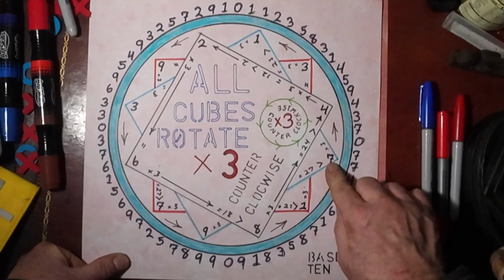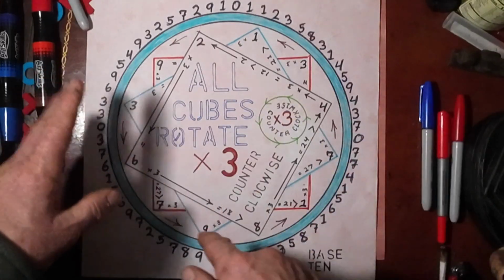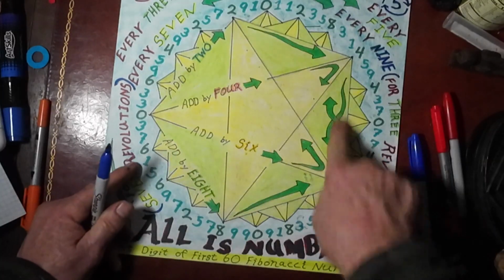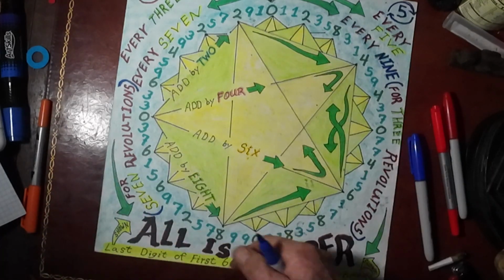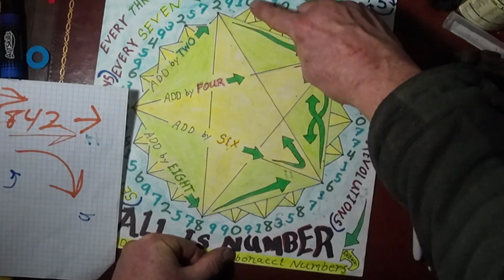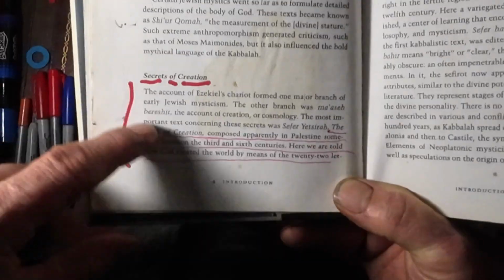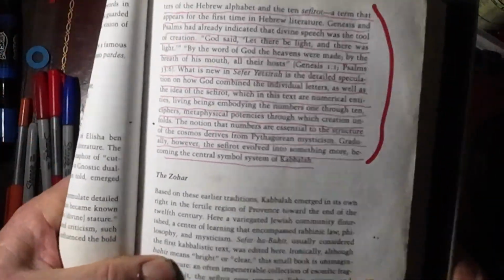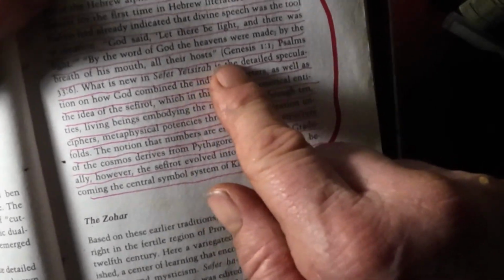2486 & the Amazing Star of Solomom